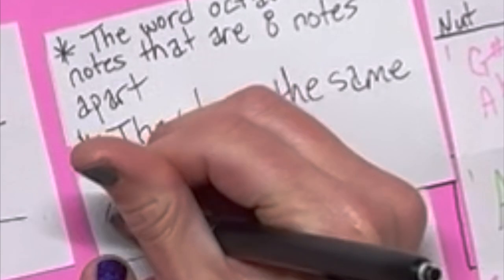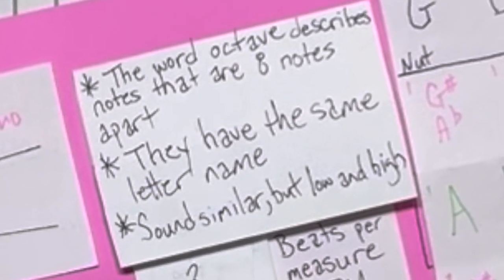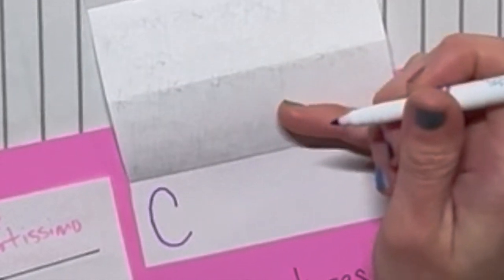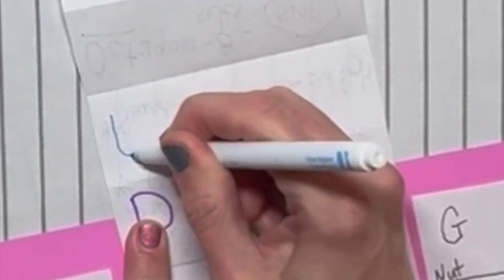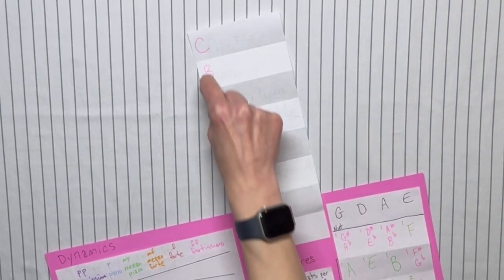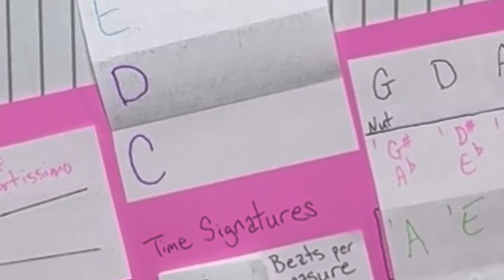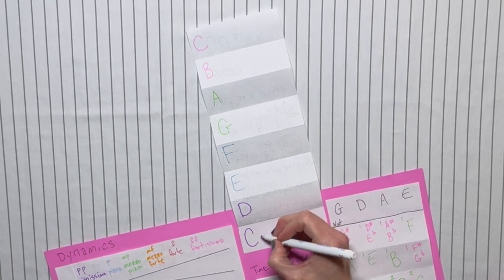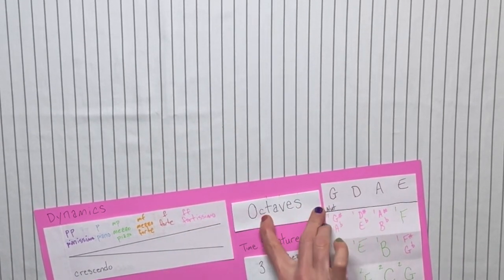Theory Book 2 | Video 23 | Octaves Part 3 Application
In this series we add a manipulative to further our understanding of octaves. | Level -  Post-Folk Tunes

Materials needed for this series
📄 Plain white paper: 8.5”x11”
✂️ Scissors
🍯 Glue - Stick is neatest; Liquid sticks best
🖊️🖍️ Writing utensils of your choice - use as many colors as you like!